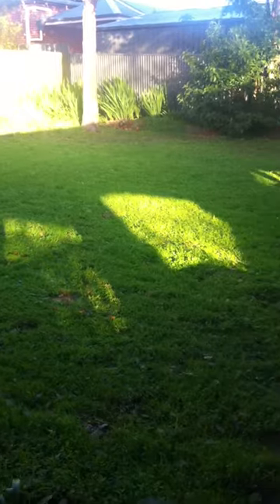FS 15 to 16 and garden